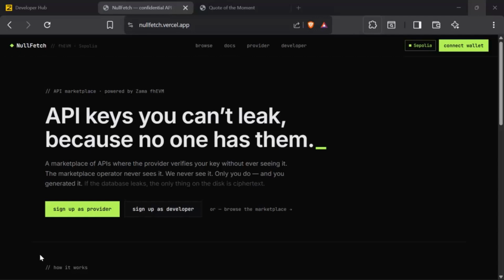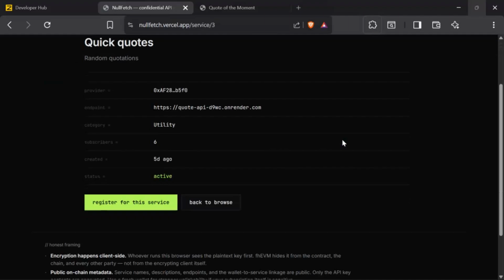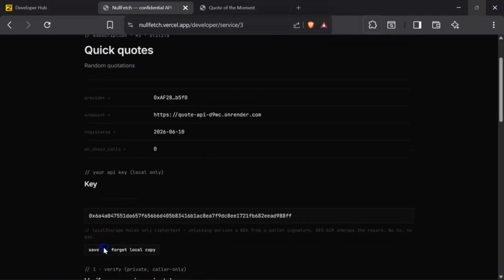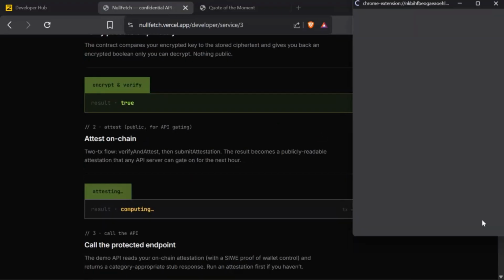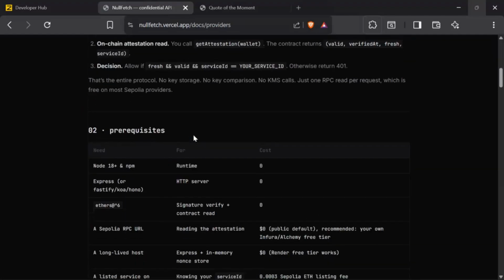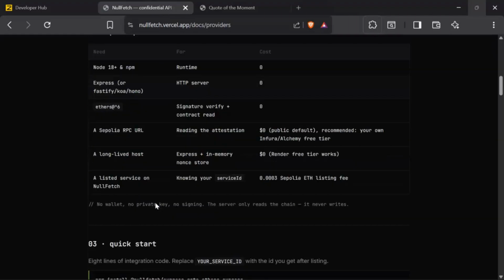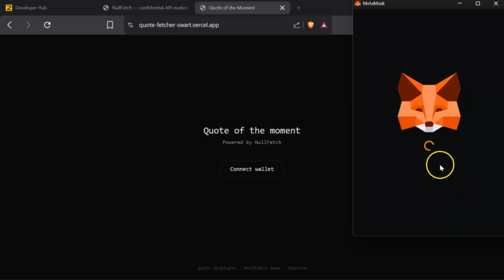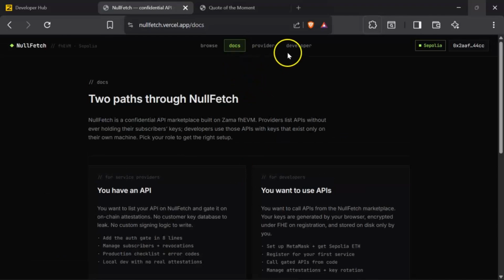NullFetch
A confidential API marketplace on Zama fhEVM. Providers verify your key without ever seeing it. No key DB, nothing to leak.